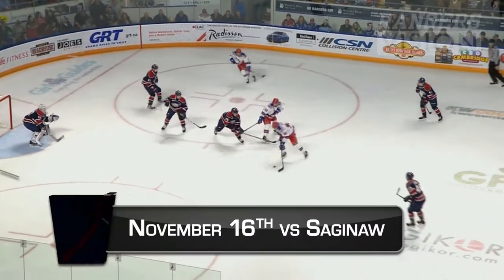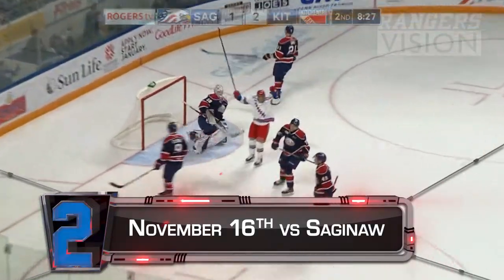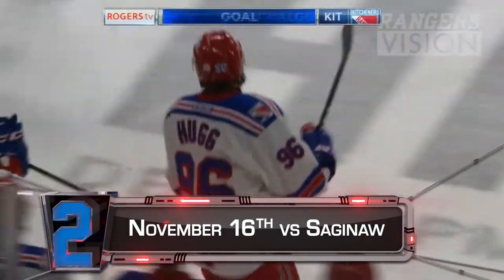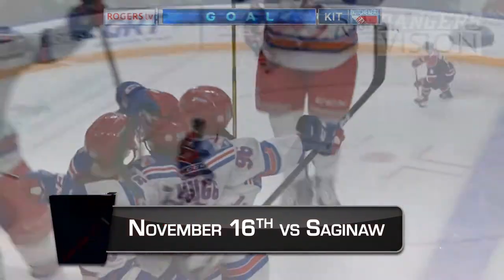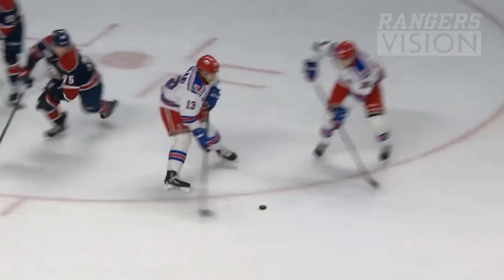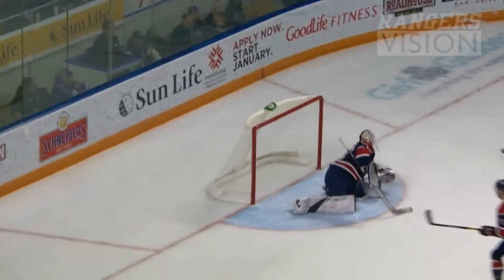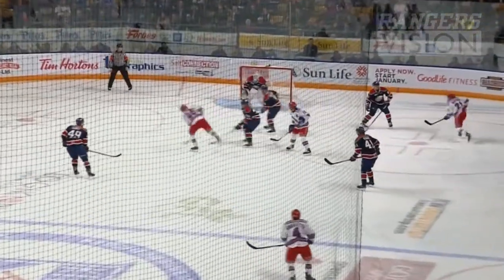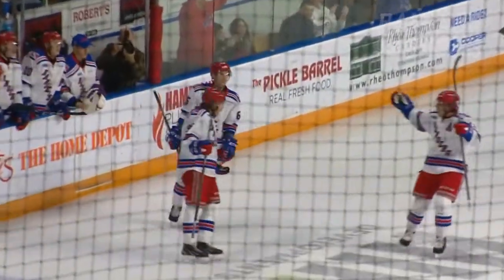Top Five - Hugg Goals (2018-19)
Top five Rickard Hugg goals from the 2018-19 season.